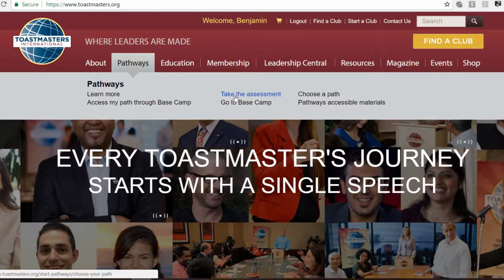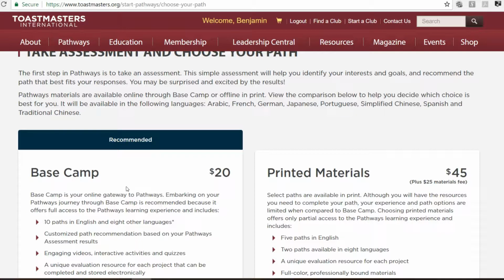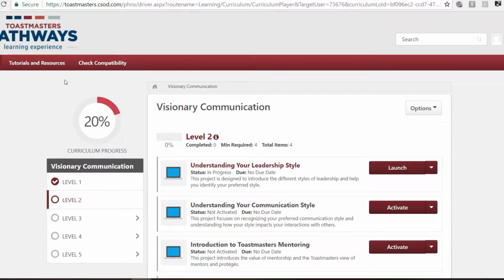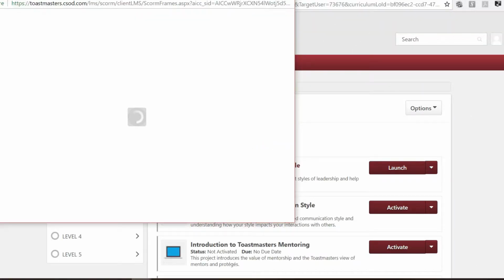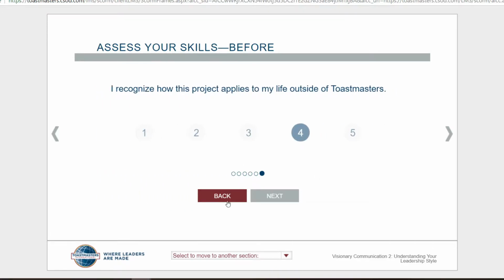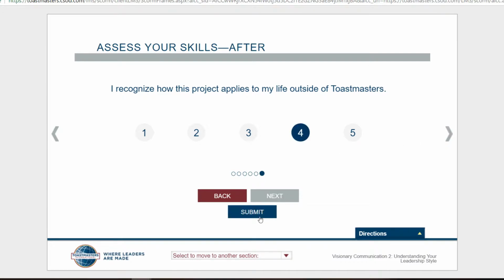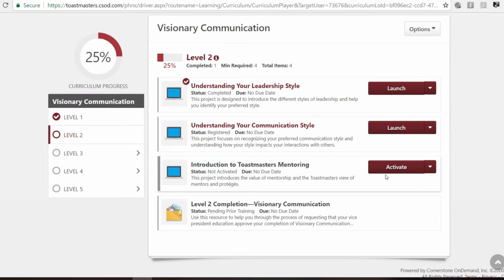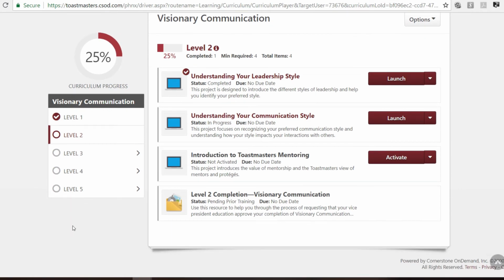60. Toastmasters Tips: Pathways Basics Tutorial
Pathways tutorial for Toastmasters that explores the basics, from choosing your first Path to completing projects, in under 15 minutes.